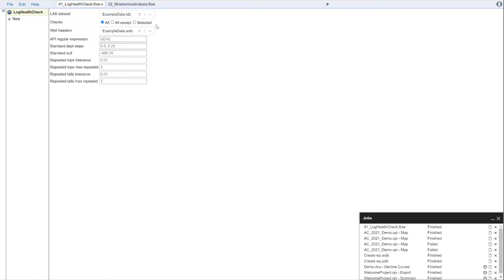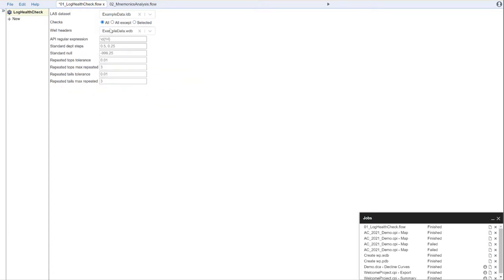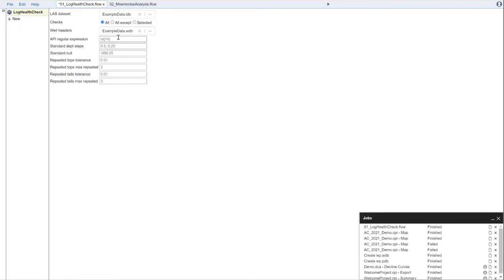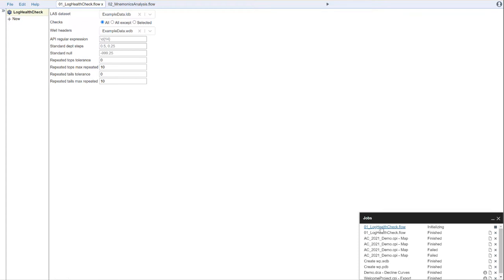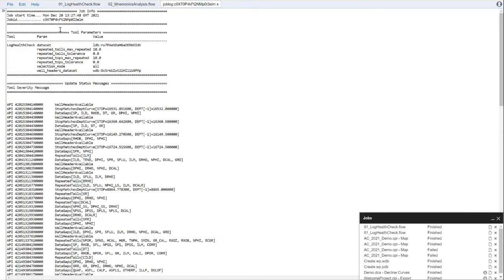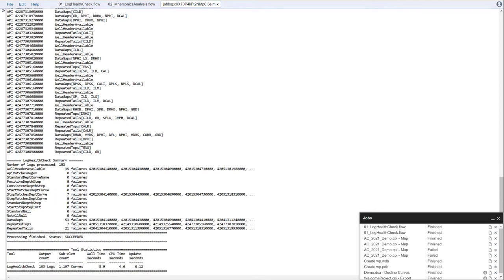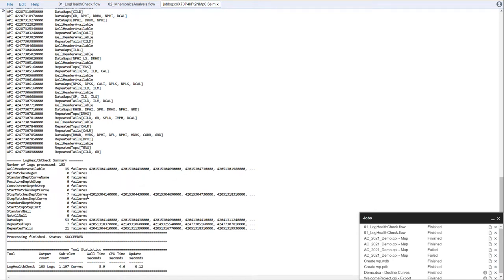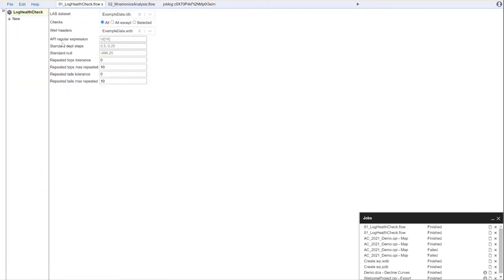Log Health Checks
This video reviews how to use Danomics Flows to perform a log health check to evaluate LAS files for structural issues.